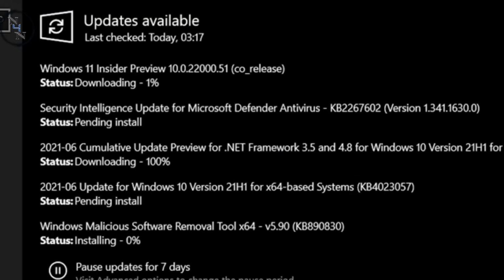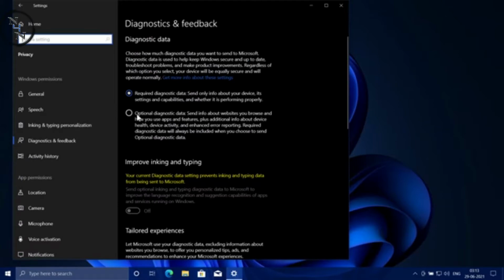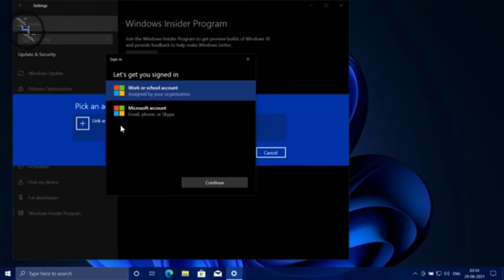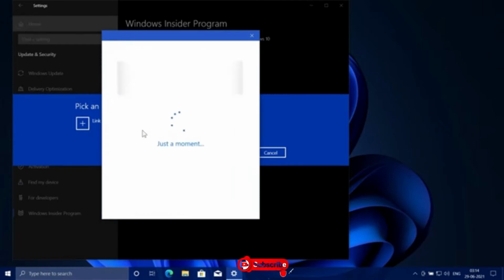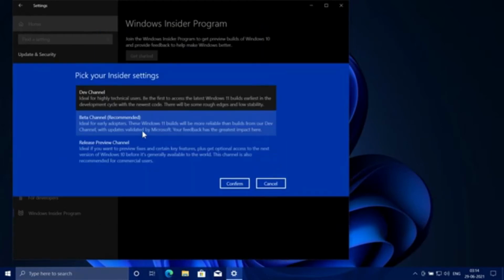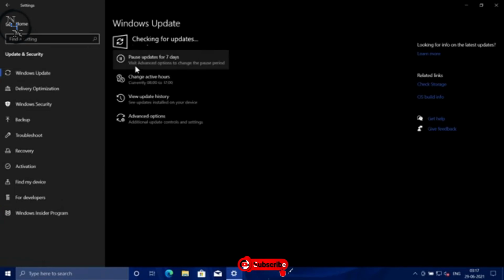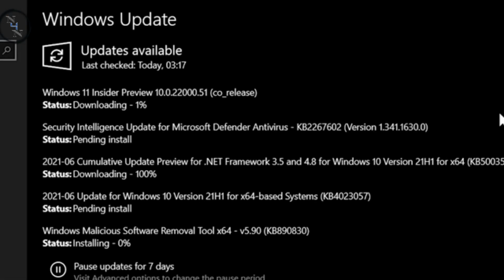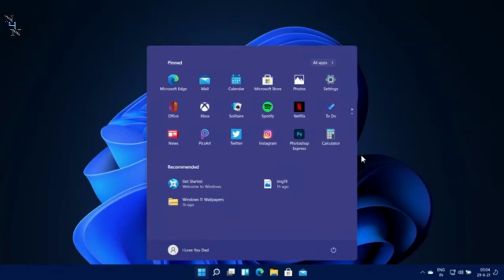upgrade windows 11 right now!!!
windows11 # upgrade windows 10 install windows 11 # microsoft inside program

Hello Friends , today we will see how you get windows 11 update in your pc right now , yes i am serious , you can do it right now , i know you are thinking how ?how ? how ?? but beware it not be a stable version and you might lost your data , so please backup you data and think twice before begin it is windows inside programme , simply you can say it is testing version .